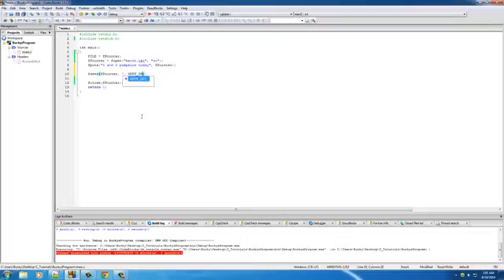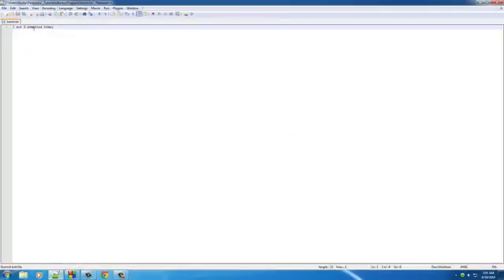C Programming Tutorial 53 Random File Access